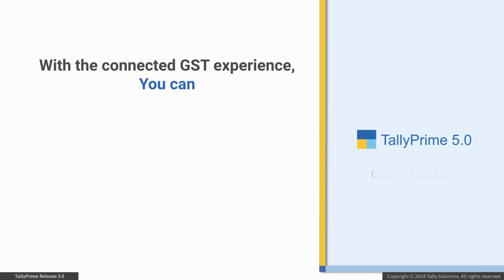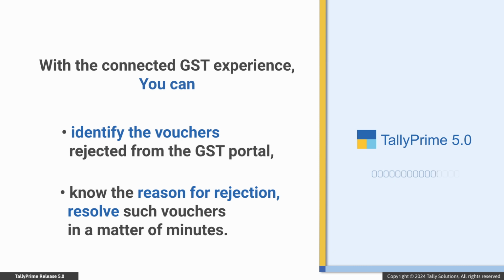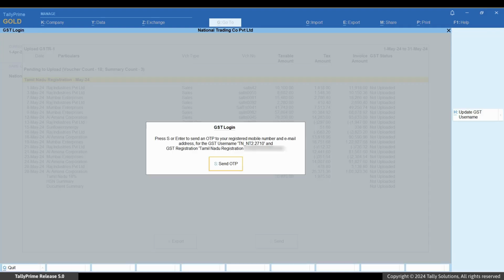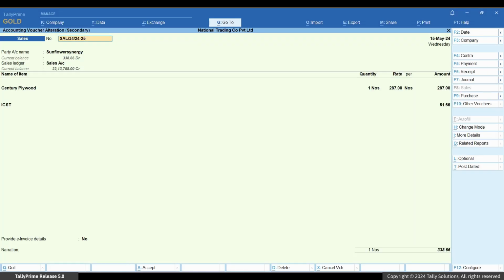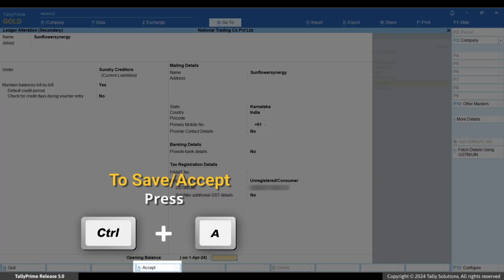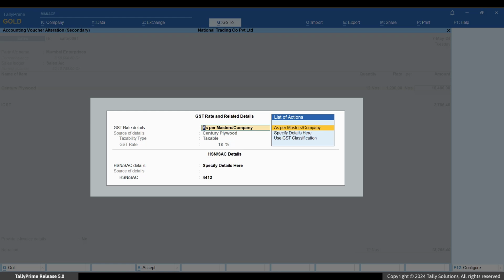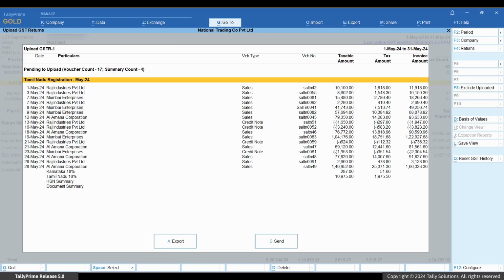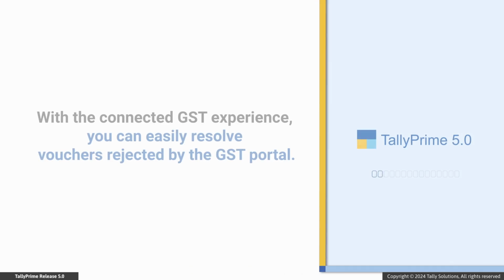How to Resolve Vouchers Rejected by GST Portal While Uploading from TallyPrime | TallyHelp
This video demonstrates the process of resolving the vouchers rejected by the GST portal when you upload them from TallyPrime.

TallyPrime Release 5.0 saves you from the cumbersome process of identifying the rejected vouchers on the portal and generating the error report.

You can easily identify such vouchers in GSTR-1 and take actions to resolve them.

Thereafter, you can upload them right from TallyPrime.

The video shows you a couple of relevant examples that will help you learn the process of resolving the rejected vouchers and even summaries, if needed.

Watch the video to know how you can resolve the vouchers rejected by the GST portal when when you upload them from TallyPrime.